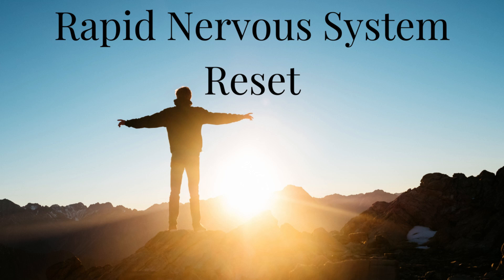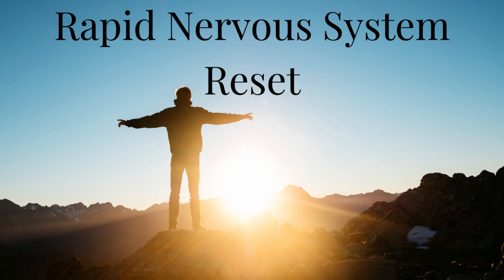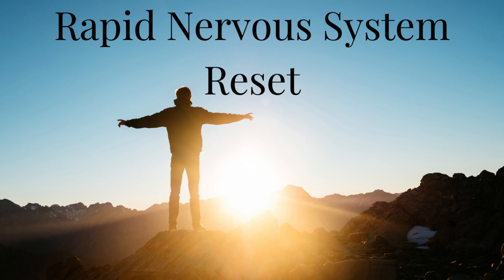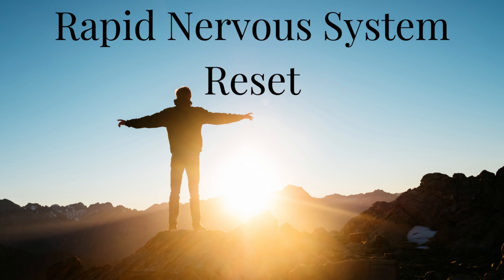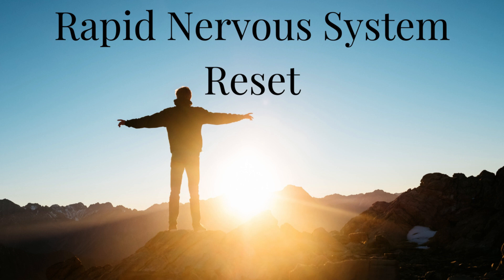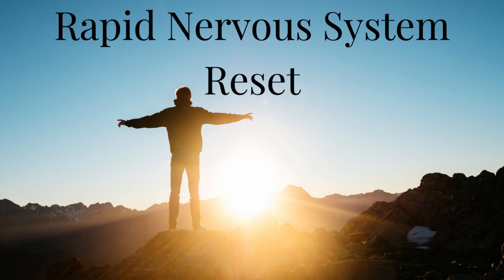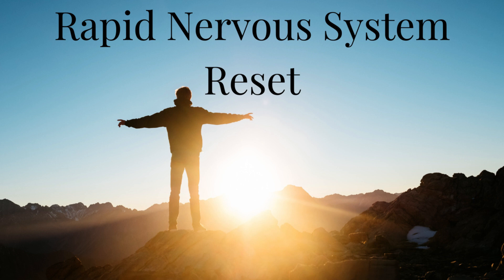Rapid Nervous System Reset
This brief yoga nidra practice is great for those experiencing intense anxiety, stress, and/or panic. Enjoy this yoga nidra sitting, laying down, or even standing. No experience with yoga nidra or meditation is necessary; I will guide you through the entire process. Namaste!